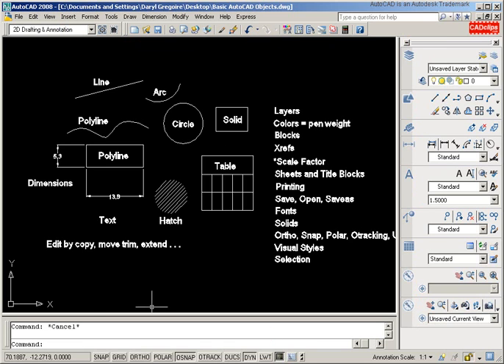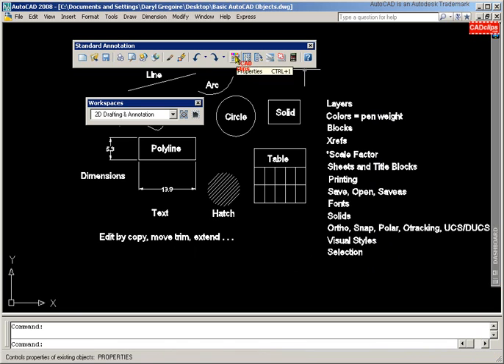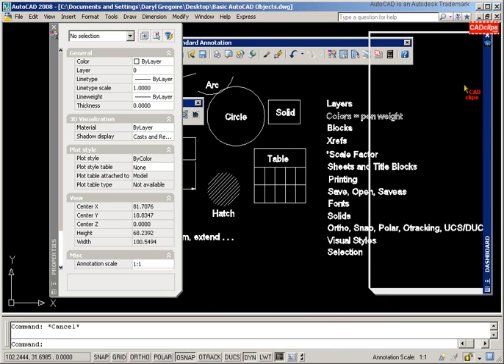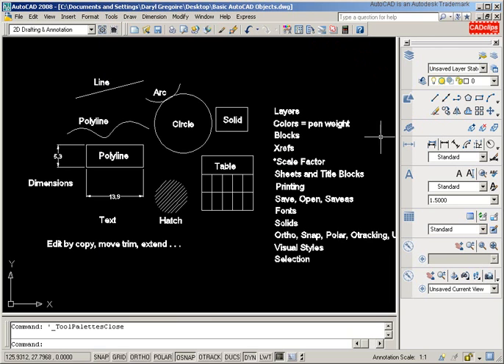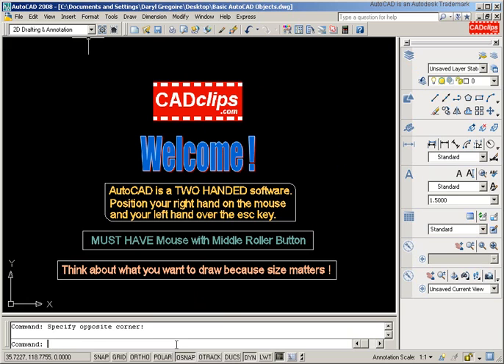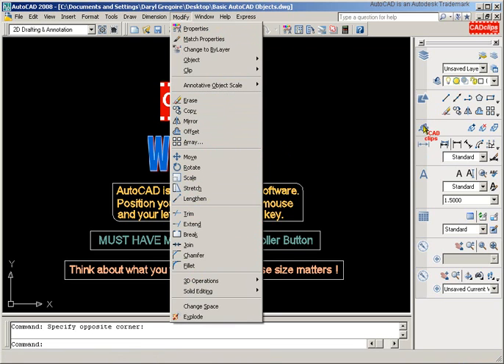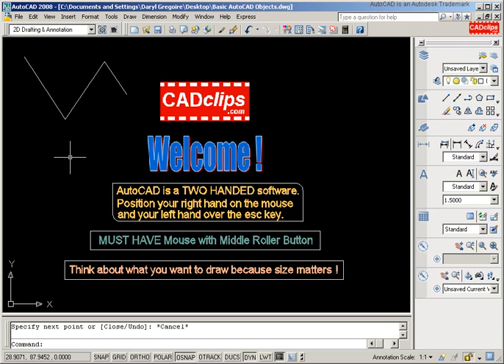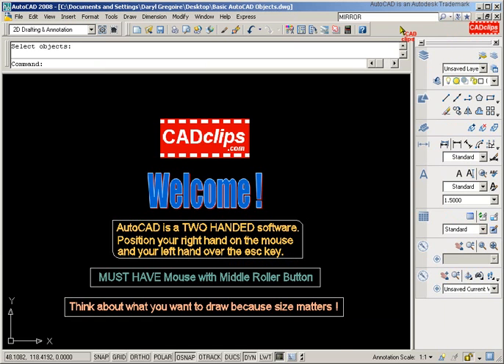ACAD 08 06 USER INTERFACE 2